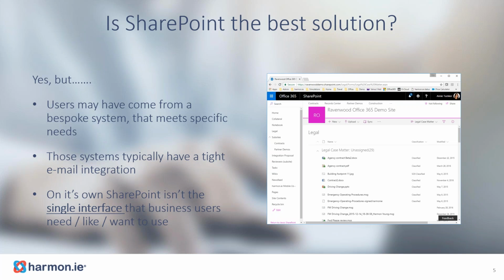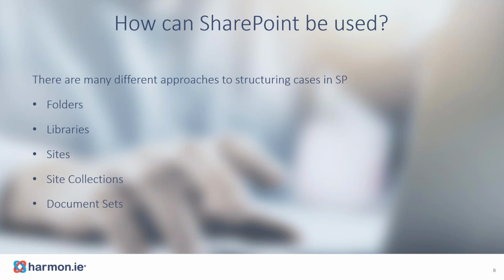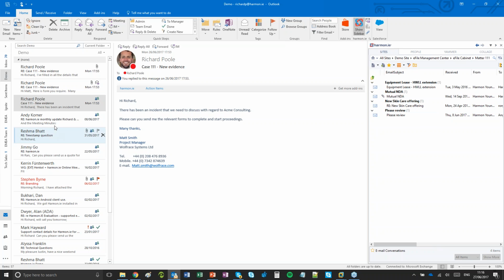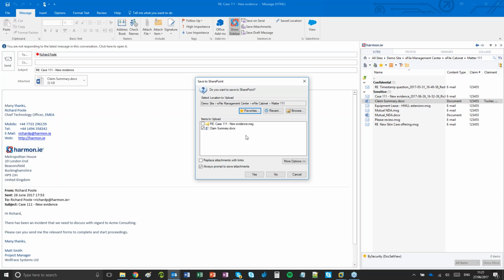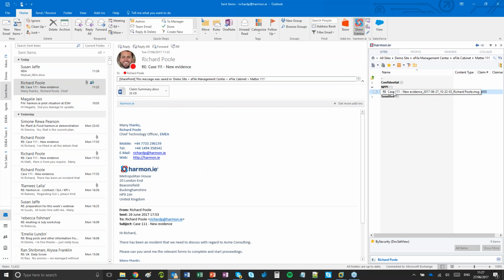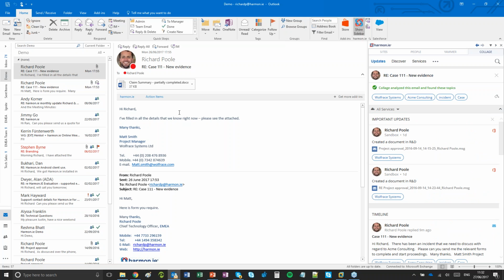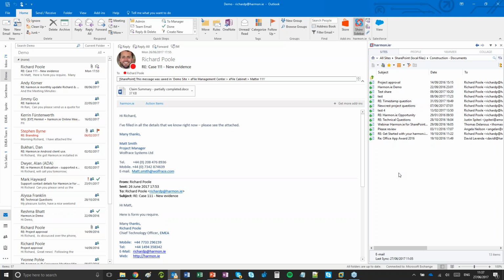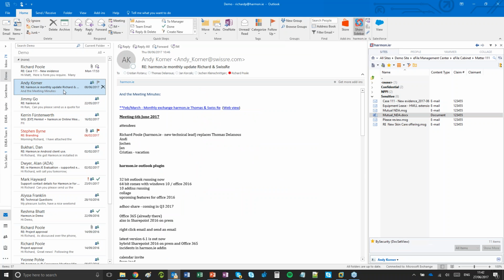Using SharePoint to Excel at Case Management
View this recorded webinar demonstrating real world examples of how SharePoint can be used to create effective Case Management solutions, including how to:
 Manage client documents and e-mails together
 Use  metadata to classify, discover and share critical information
 Automate the capture of content based on business logic